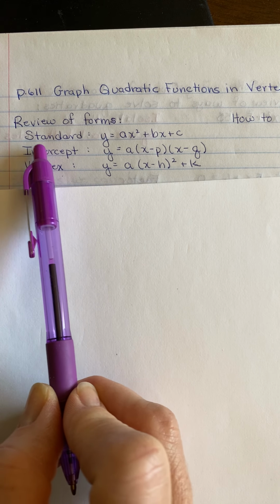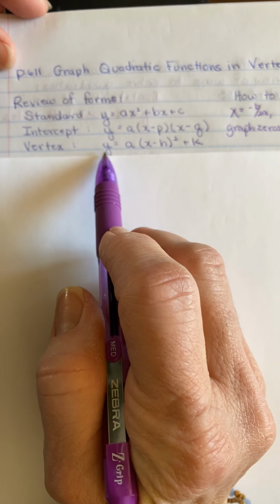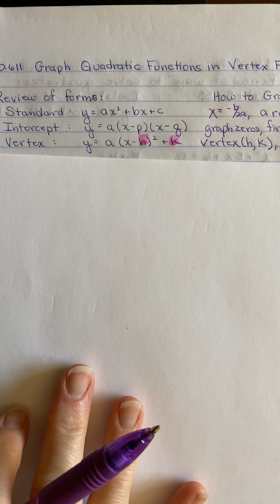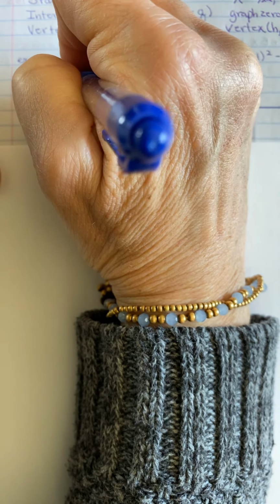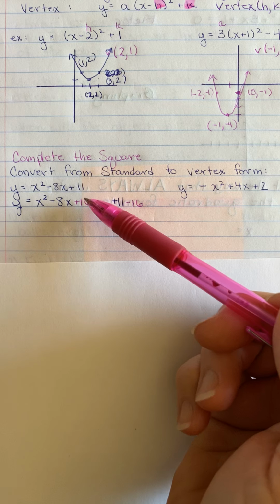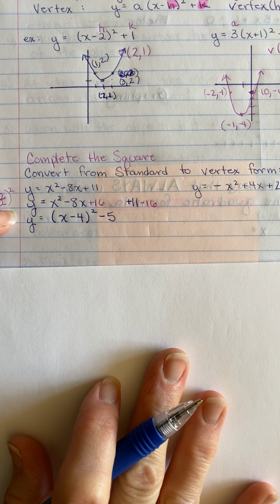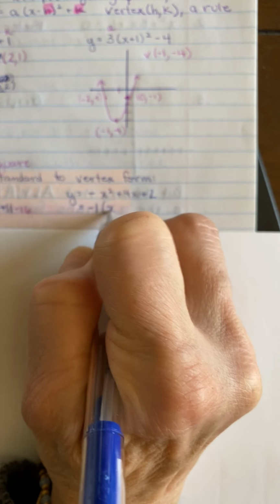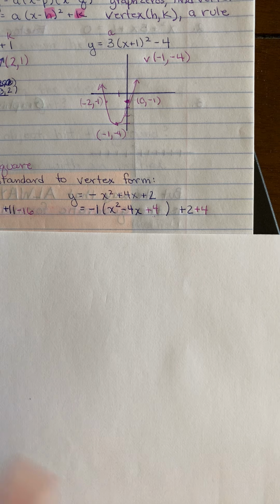Algebra p. 611